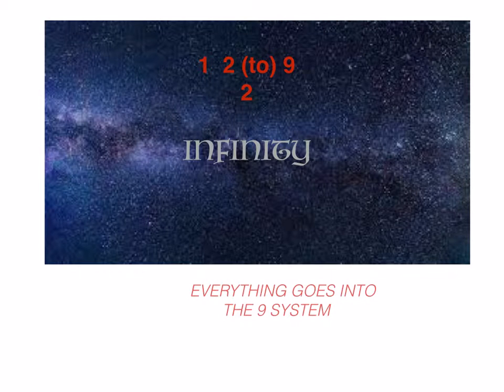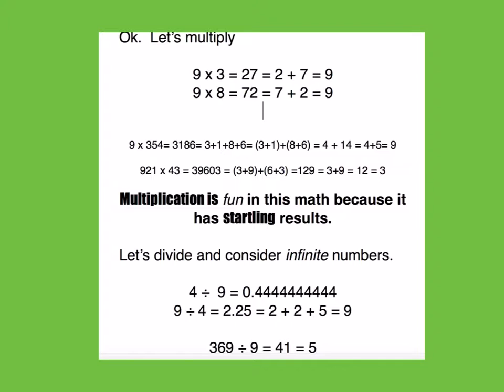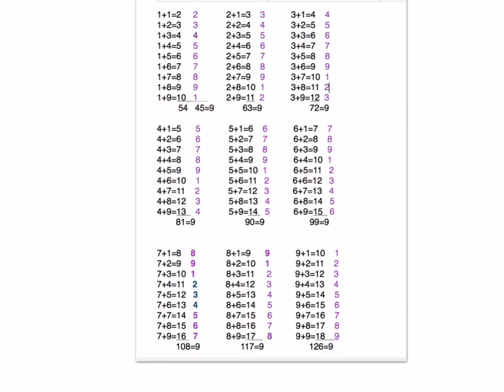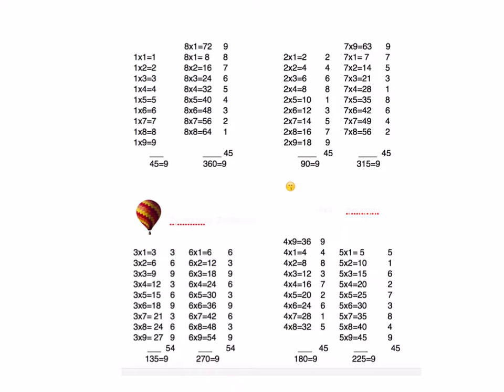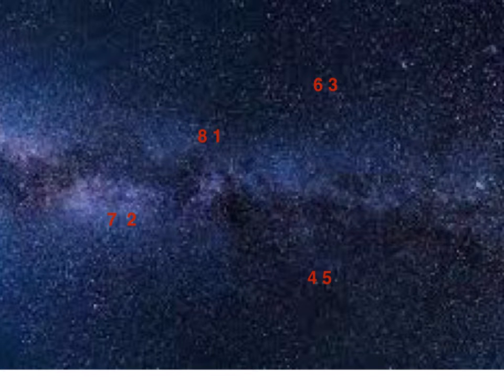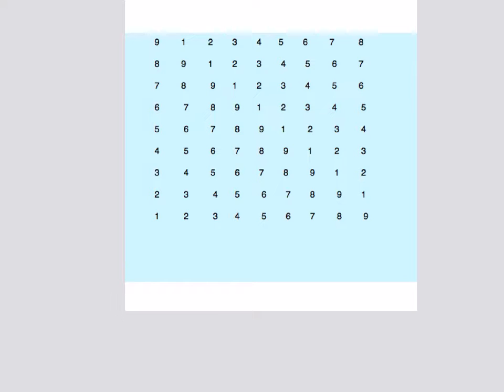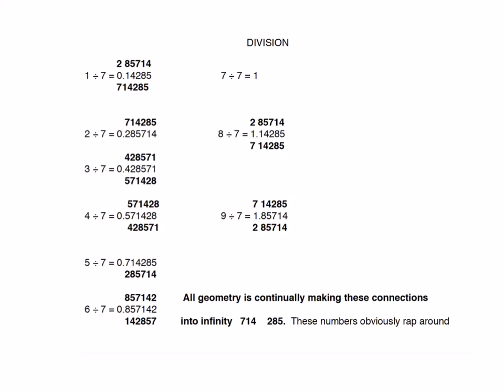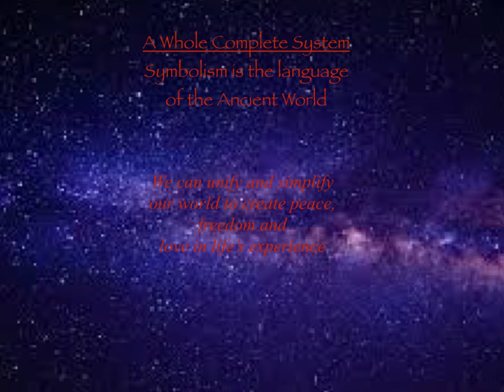9 Math- The Language of Divine Love.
All present day math is transfigured into an ancient system of symbols.  This is as valid today as in ancient times. See with your 3rd eye through the heart.